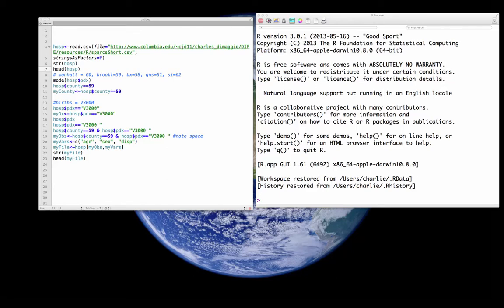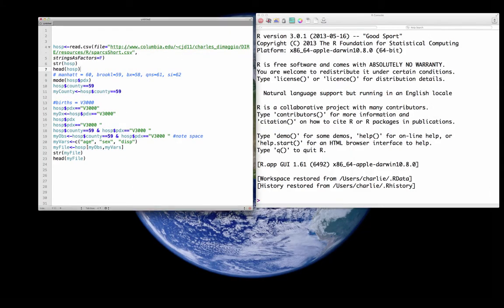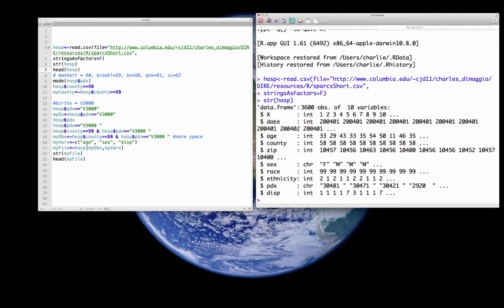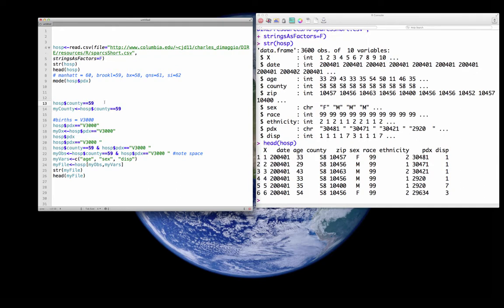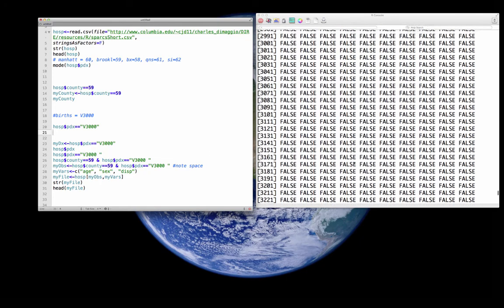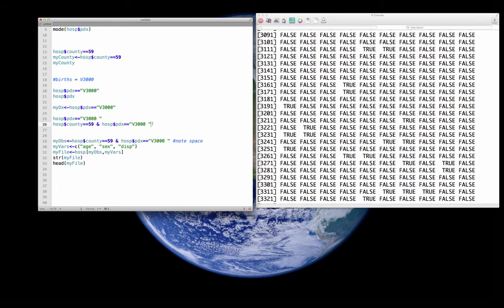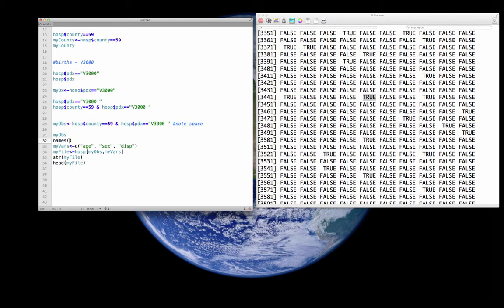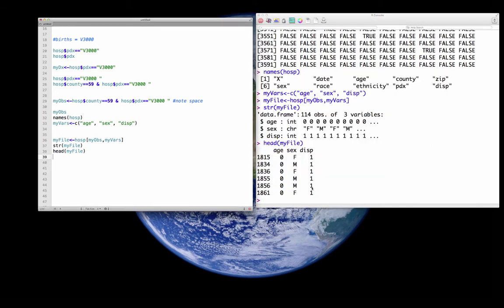Indexing R Data Frames 2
This screencast presents a short but non-trivial example of using logical indexing to manipulate an R data frame of hospital discharge data.